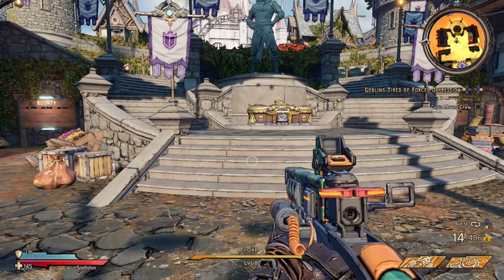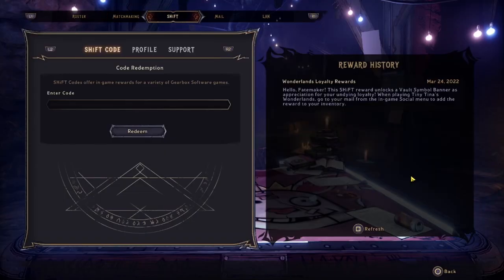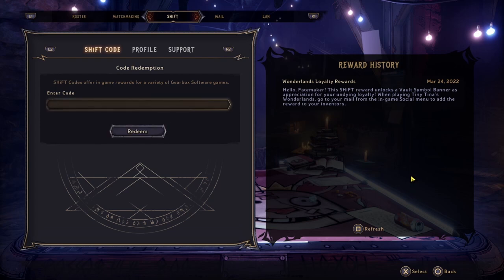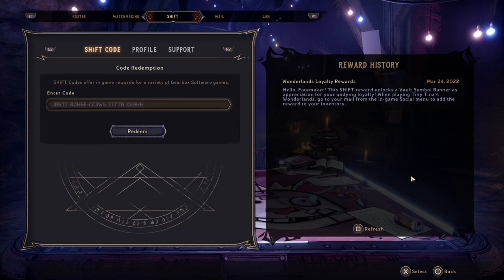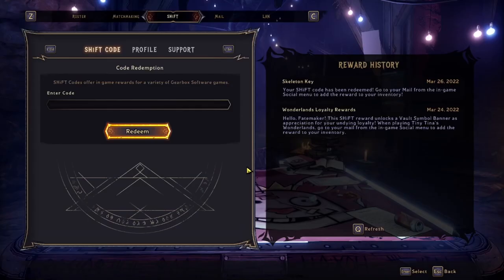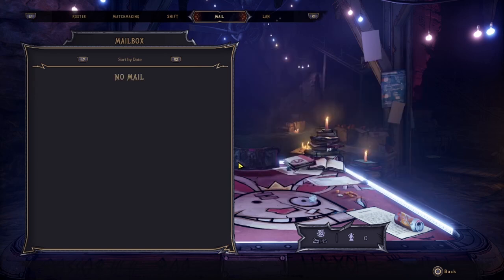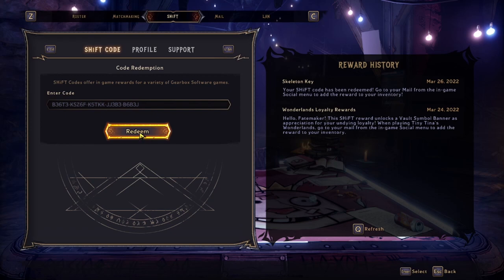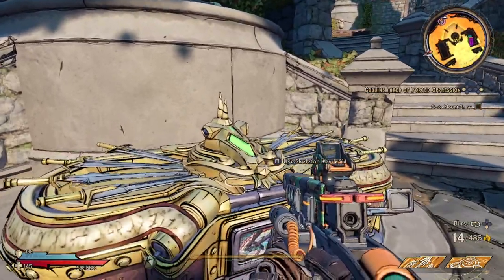2 NEW SHIFT CODES FOR SKELETON KEYS TINY TINA'S WONDERLANDS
2 NEW SHIFT CODES FOR SKELETON KEYS TINY TINA'S WONDERLANDS